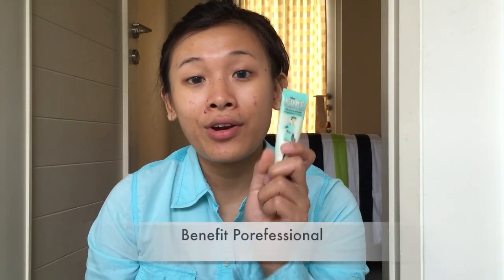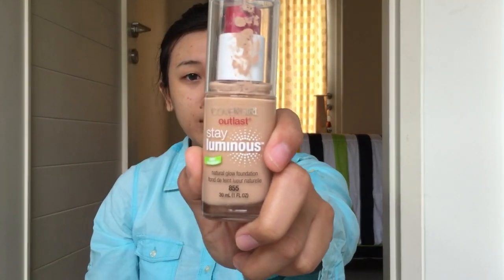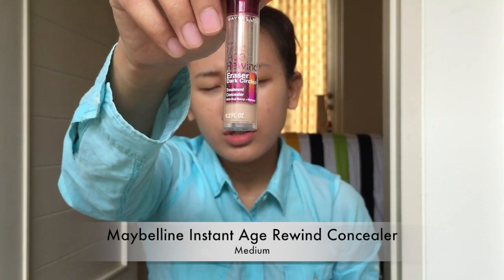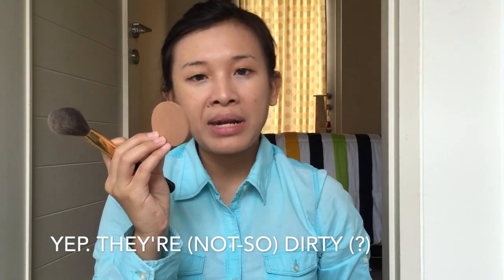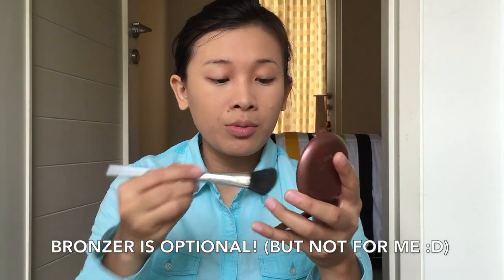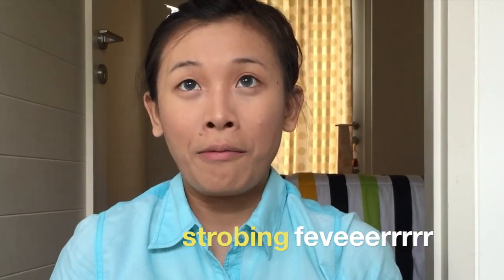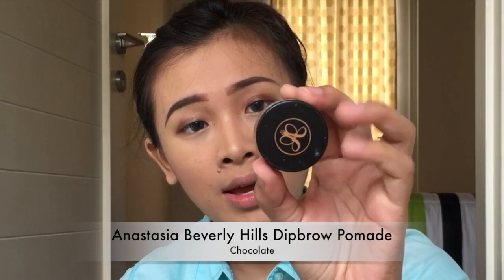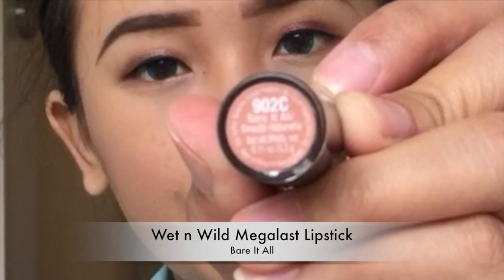Everyday / Quick Makeup Tutorial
After my first video, I got so many request on doing a makeup tutorial for makeup on daily basis. I do understand that we don't have all the time in the world to prepare when you have to wake up really early and head off to the office at 6 AM. I feel you. Hahaha. So I dedicate this video for the hard workers all around the globe. We got this!

They will definitely inspire me and telling me how to improve on my upcoming videos. Thank you so much guys! Blessings :*